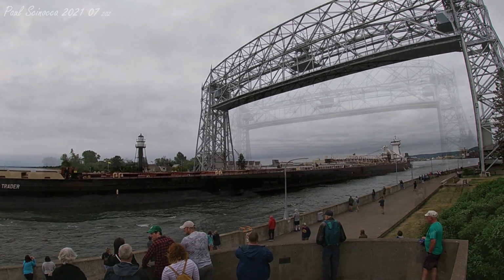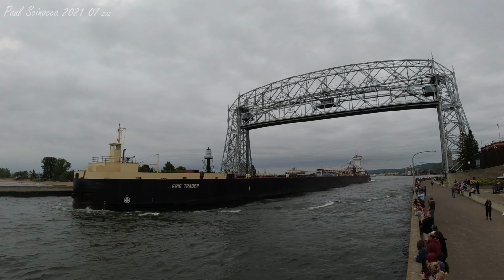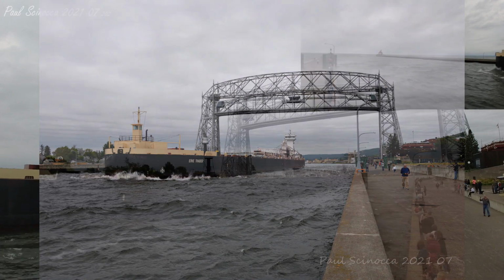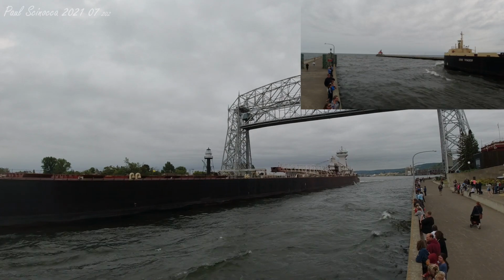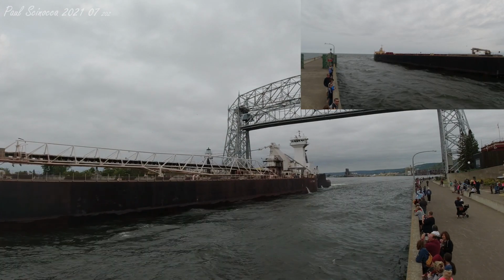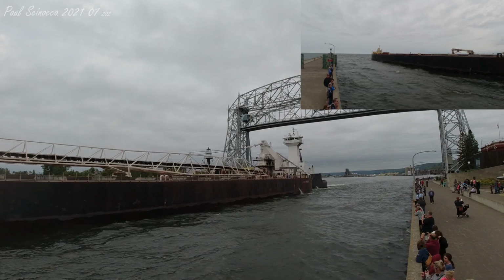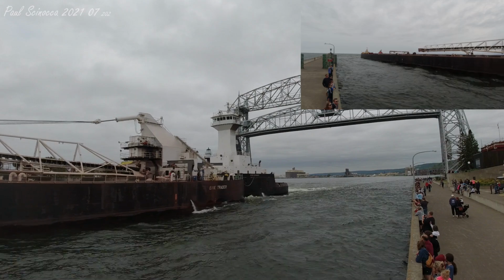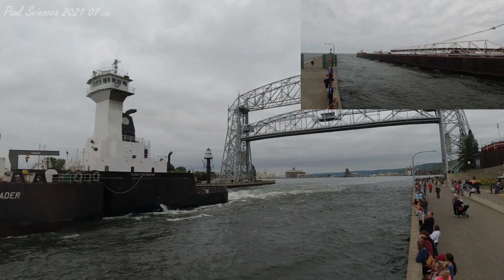Rumble,Grumble, Splish, Splash, the Clyde S VanEnekvort / Erie Trader departs Duluth July 21, 2021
I really do get a kick out of the rumble of this Tug/Barge combo. This was their 3rd trip to the Twin Ports this season. They arrived 7/20/2021  4:00:00 PM arriving light this time, heading to the CN dock to load iron ore for the next 18.2 hours. Shown here departing Duluth 7/21/2021  12:13:00 PM after spending a total of 20.2 hours in port. They are heading to Cleveland OH to deliver the ore.
I do like this vessel, I know a couple of the crew members, they seem like great guys. Happy people, happy boat...

Clyde S. VanEnkevort

This huge articulated tug was built in 2011 by DonJon Shipbuilding and Repair of Erie, Pennsylvania as the Ken Boothe Sr. for SeaJon LLC. SeaJon is a partnership between DonJon Marine and Seacor Holdings. Ken Boothe Sr. entered service in 2012 under a long-term lease to the American Steamship Company of Williamsville, NY. In 2017, the lease expired, and the tug was purchased by VanEnkevort Tug and Barge Inc. of Escanaba, MI, where she was renamed Clyde S. VanEnkevort.

The Clyde S. VanEnkevort is assigned to the large self-unloading barge Erie Trader, and is active in the dry bulk trades all across the Great Lakes.

Type: Twin Screw Articulated Tugboat
Year Built: 2011
Builder: DonJon Shipbuilding & Repair, Erie, PA
Hull No.: 108
Engines: 2 CAT-MaK 8M32C
Horsepower: 10,876 bhp
Length: 135′ 04″
Breadth: 50′ 00″
Depth: 26′ 00″
Port of Registry: Escanaba, MI

Who was Clyde: Below is his obituary, sounds like an amazing man!

GLADSTONE – Clyde S. VanEnkevort, 92, of Gladstone and former resident of Bark River, passed away on Saturday evening, Feb. 20, 2016, at Pinecrest Medical Care Facility in Powers with his family by his side.

He was born on Dec. 23, 1923, in DePere, Wis., son of Henry and Edith (Durouine) VanEnkevort. Clyde attended St. Joseph Grade School and graduated from Escanaba High School in 1942.

Clyde joined the Army Air Force in 1942 and was honorably discharged in February of 1946. He served during World War II and was honored with a Victory Medal, American Theatre Ribbon, Asiatic Pacific Theatre Ribbon and two Overseas Service Bars and Good Conduct Medal.

Clyde married Joyce L. DeGrave on Feb. 12, 1955, at St. George Church in Bark River. She preceded him in death on Nov. 6, 1999. On Sept. 10, 2005, he married Theresa A. Seymour at All Saints Church in Gladstone.

He farmed in Bark River for six months after his military service, then started a block plant on the farm. He bought land from the State Highway Department and continued the block plant along with his two brothers, Gerald and Donald. Clyde entered the marine industry in the late 60s. He was truly a pioneer, inventor and mentor in the maritime business with one of his biggest accomplishments being building of the tug Joyce L. VanEnkevort and the barge the Great Lakes Trader. Clyde retired from the business at the age of 85 but always enjoyed keeping track of the “The Joyce VanEnkevort” Tug and Barge.